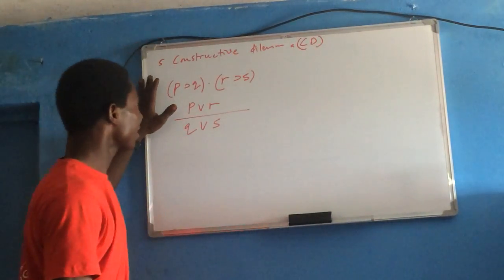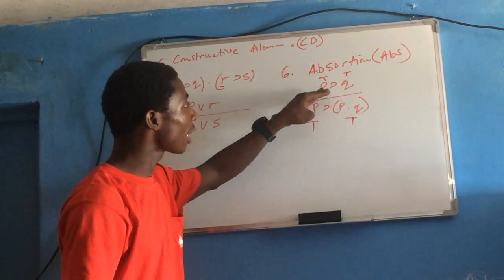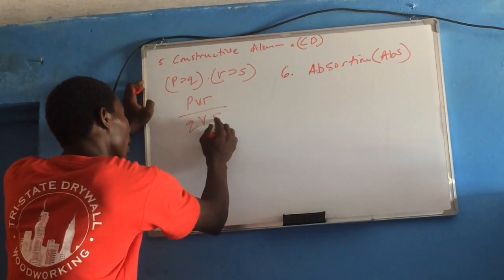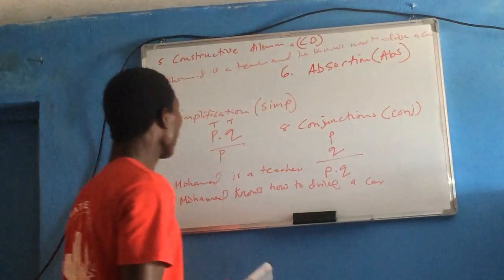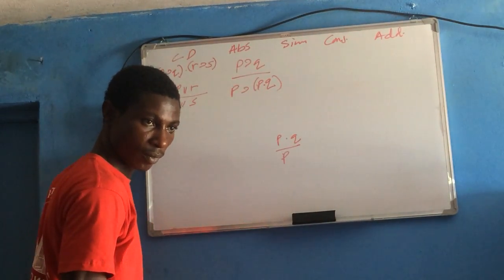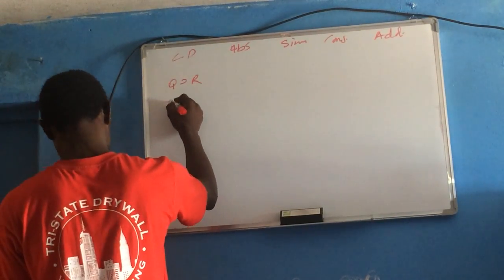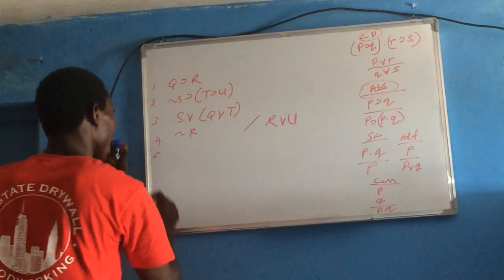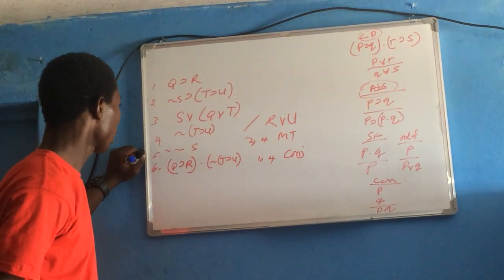Logic Class one year ago